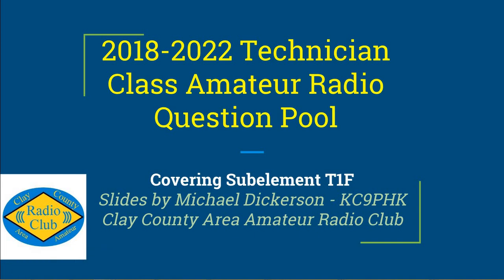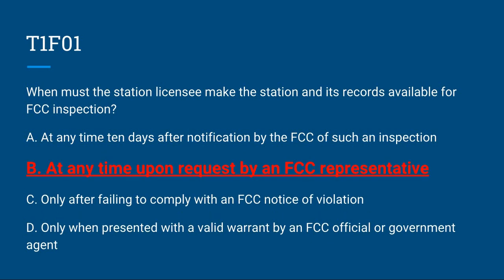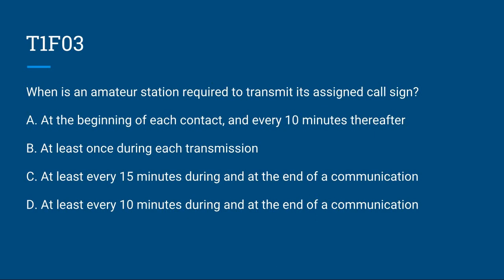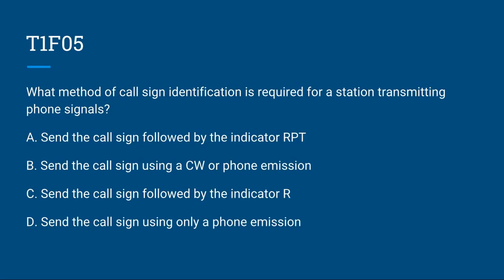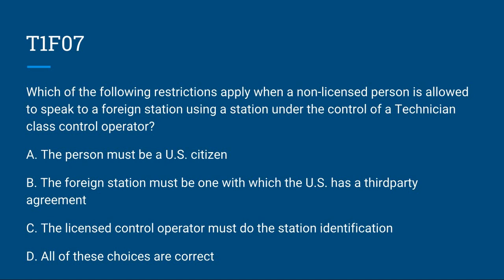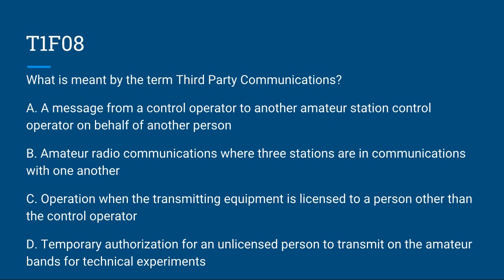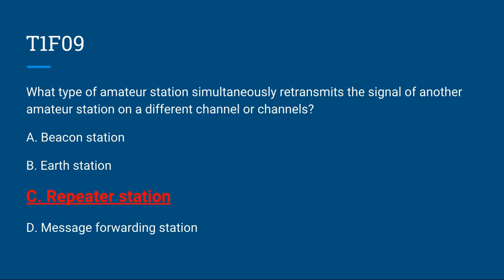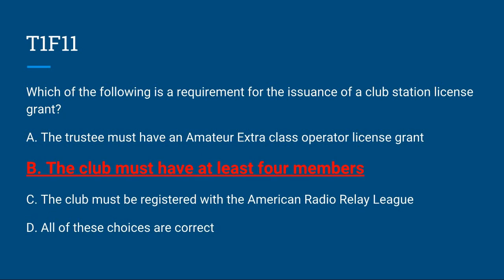EXPIRED - Replaced w/ New Version #3 CCAARC 2018-2022 Technician Class Amateur Radio Subelement T1F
This is video #3 of the 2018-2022 Technician Class Amateur Radio Pool questions in subelement T1F.